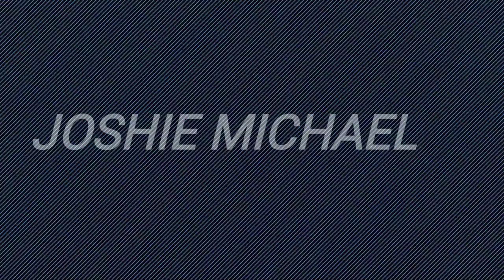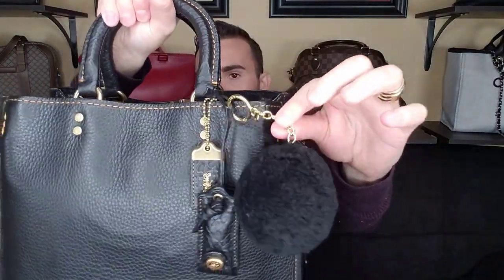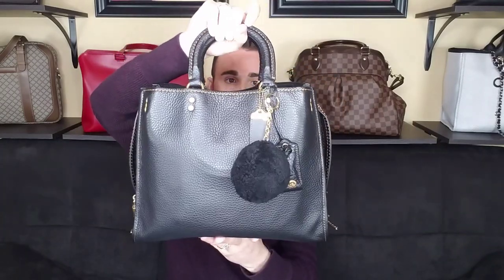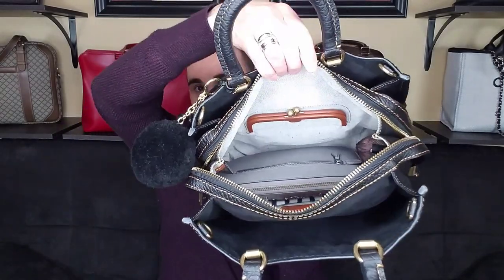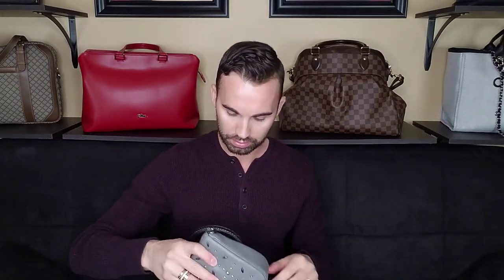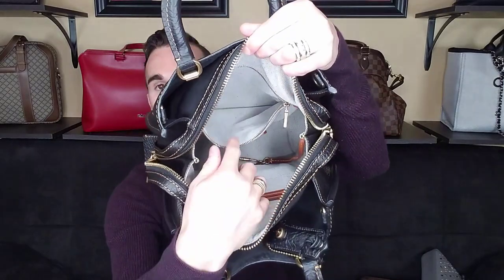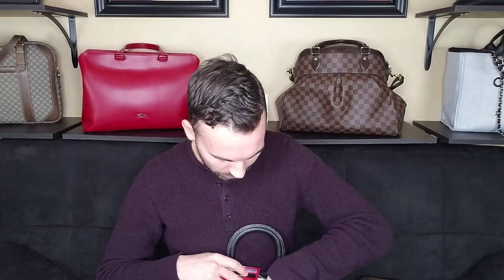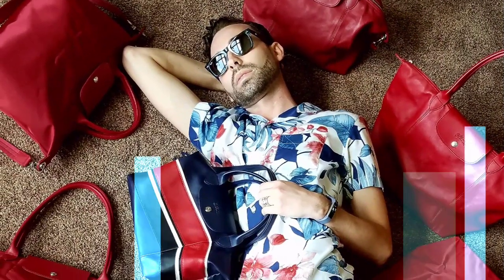COACH Rogue 30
💲SAVE MONEY with BeFrugal: Get $10

💵 TheRealReal.com Get $25 Off First Purchase!

👟TOMS SHOES My Favorite Shoes!

📬 SEND SUBBIE MAIL TO:
Joshie Michael LLC
1219 Tuendawie St.